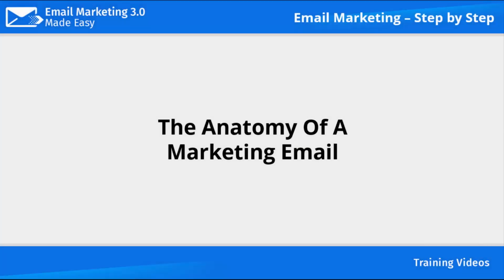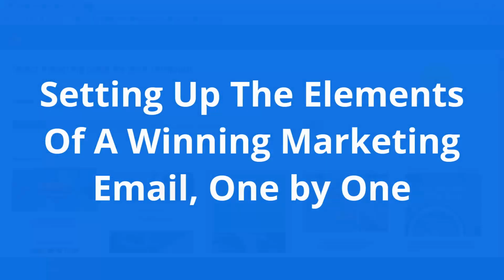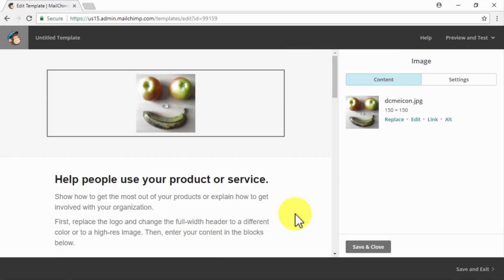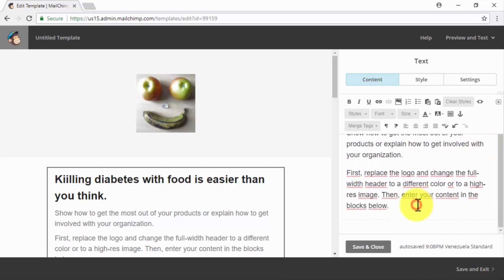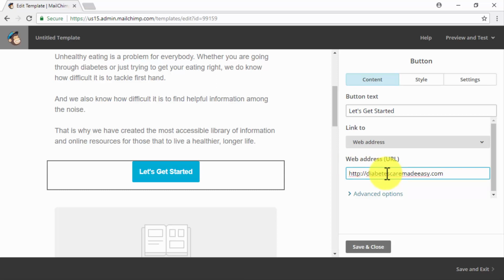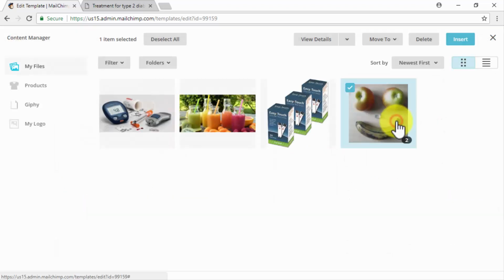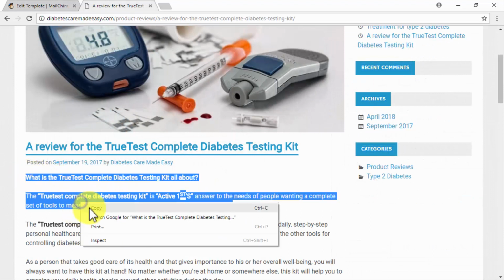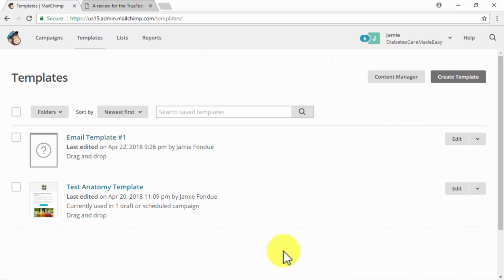EMAIL MARKETING PART 6